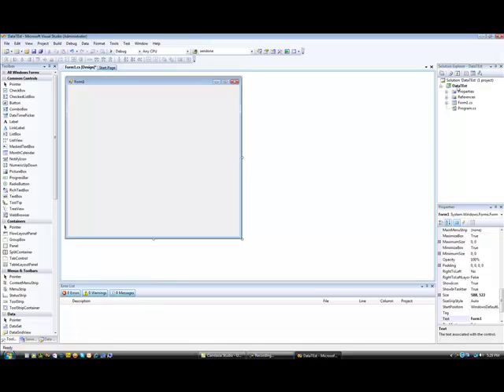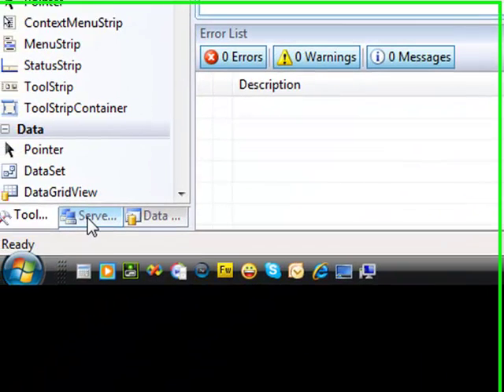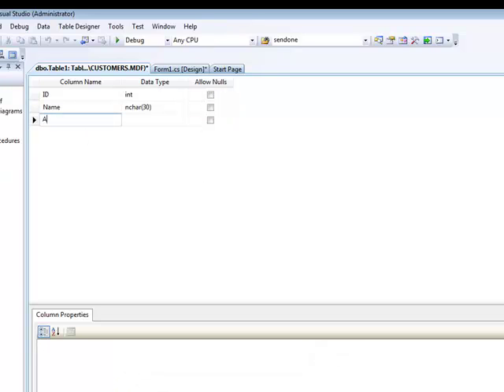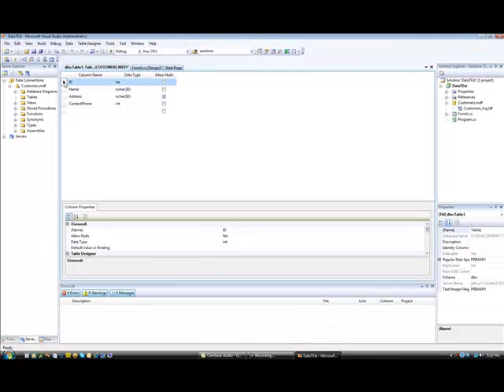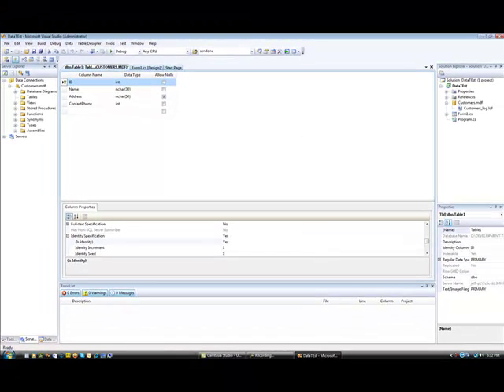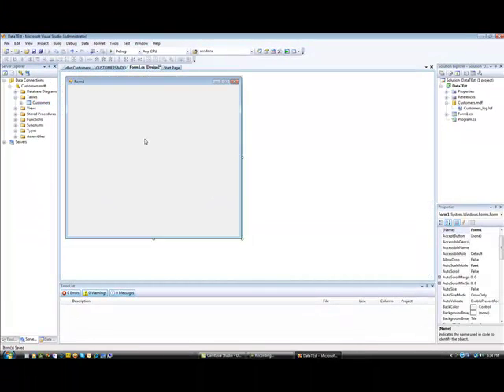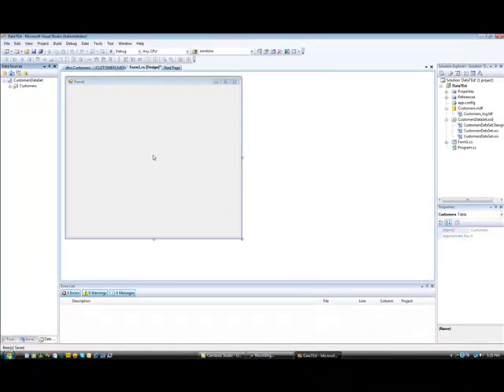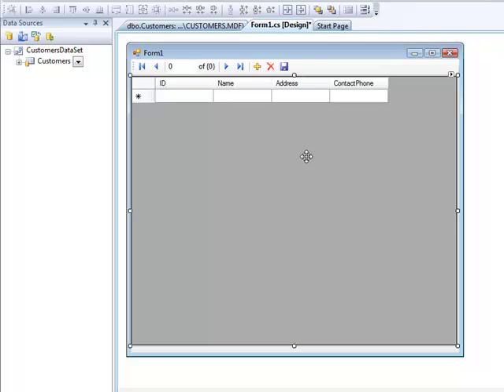C# Form Database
It's easy don't be scared. C# windows form with Database